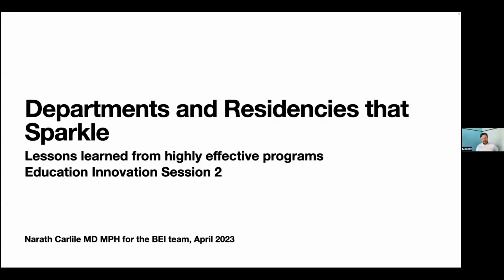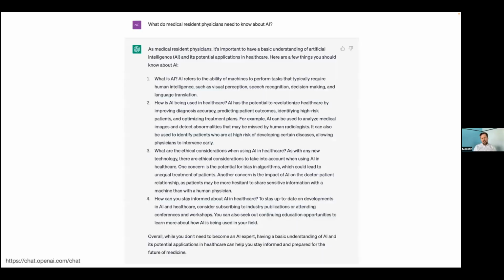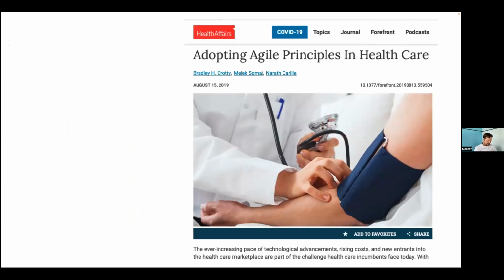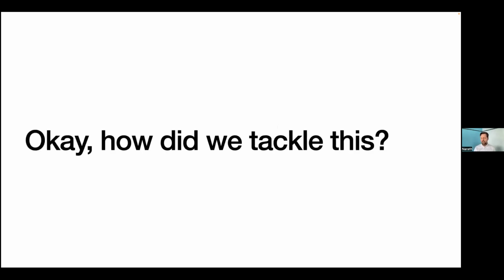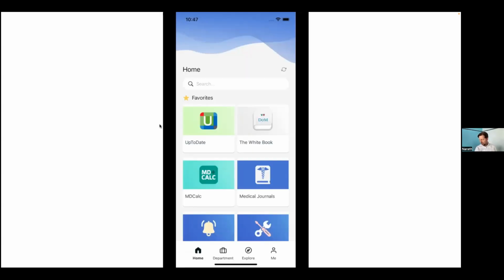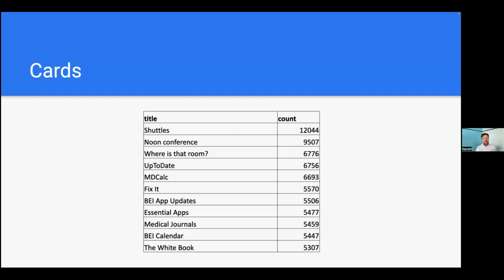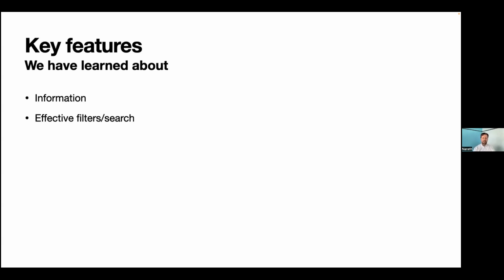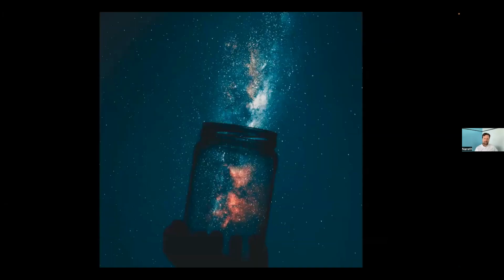Departments and residency that SPARKLE: Lessons Learned from Highly Effective Programs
Session 2 in a 2 part series in the "Education, Technology, You"

Led By:
Narath Carlile, MD, MPH, Dipl in Clinical Informatics
Technology, Education and Clinical Health Informatics Lead
Instructor in Medicine, Harvard Medical School